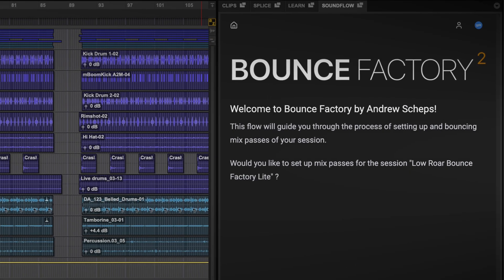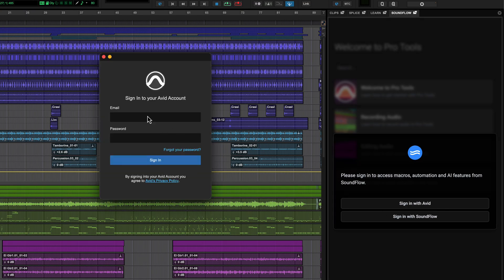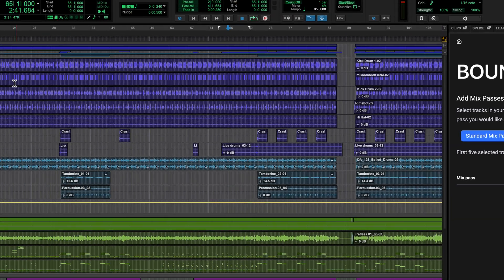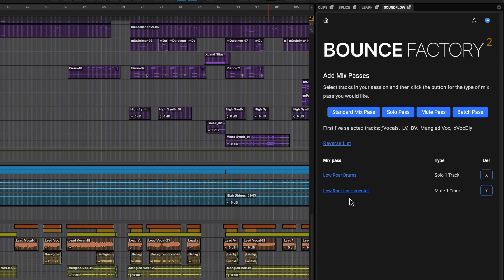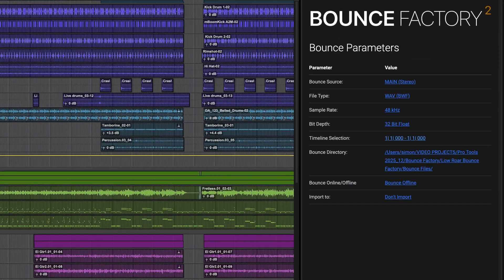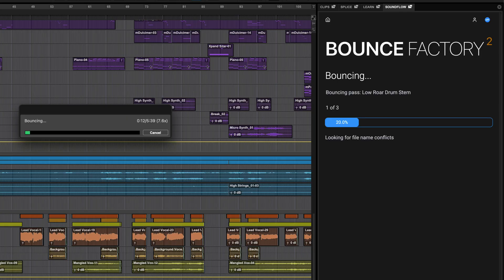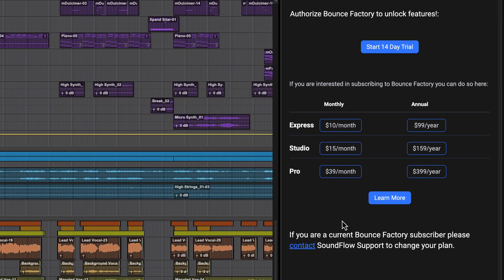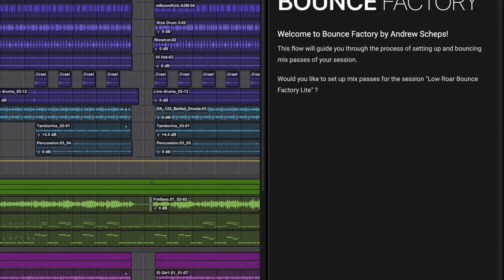How to Use Bounce Factory Lite in Pro Tools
Bounce Factory by Andrew Scheps, the industry standard for bouncing mixes, stems, and all other deliverables, is now fully integrated with Pro Tools, powered by SoundFlow. Bounce Factory has helped professionals deliver thousands of projects, and now, with Bounce Factory Lite, every Pro Tools user has access to this essential tool, directly from the Pro Tools Edit Window.